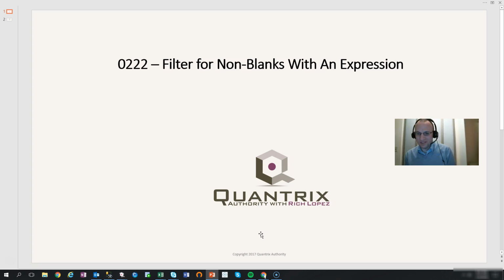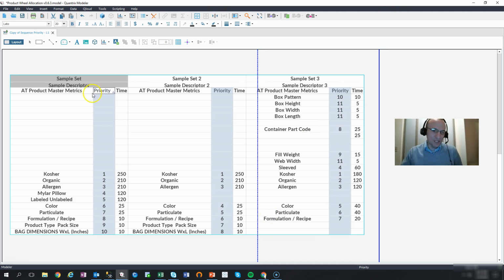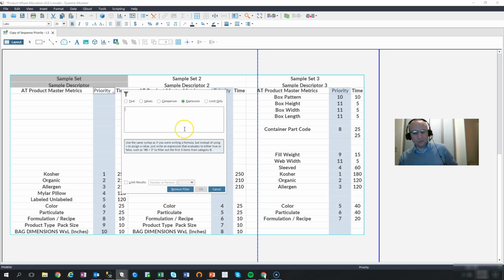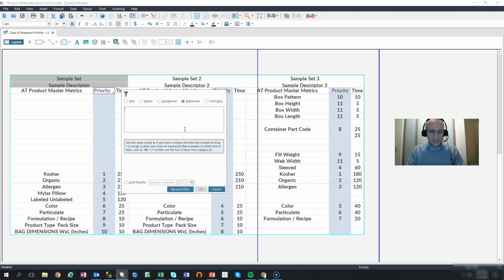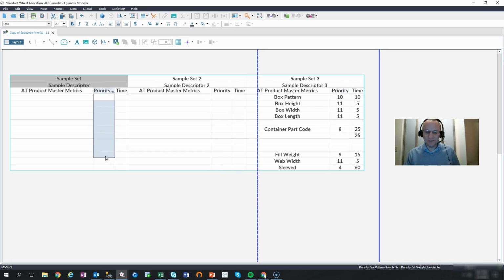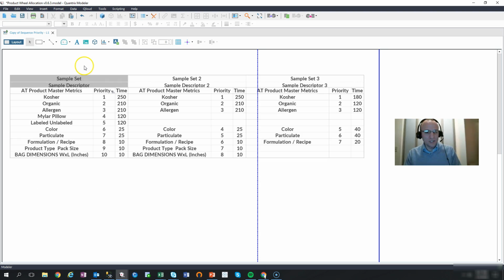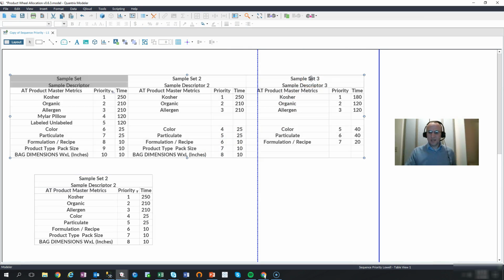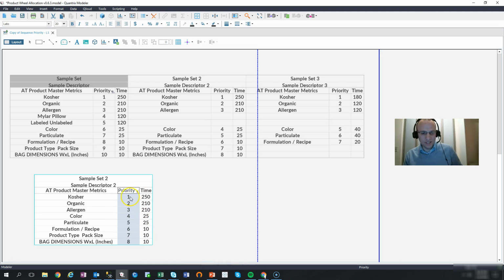Learn Quantrix Modeler: Filter for Non-Blanks With An Expression 0222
Learn Quantrix Modeler: Filter for Non-Blanks With An Expression 0222.  Not Function and ISBLANK function in Quantrix.  How to use the NOT function in Quantrix.  How to use the isblank function in Quantrix.  How to filter for non blank or non empty cells in Quantrix.